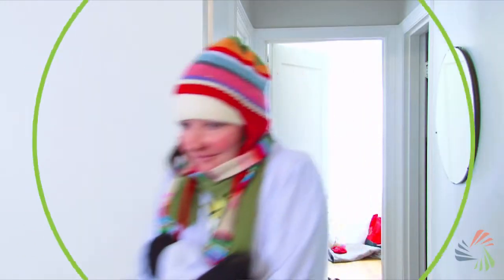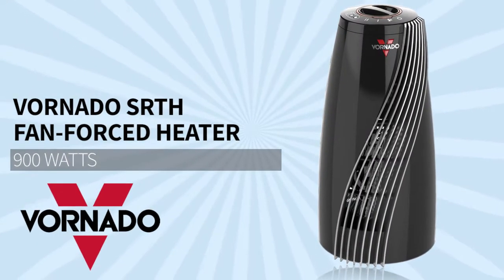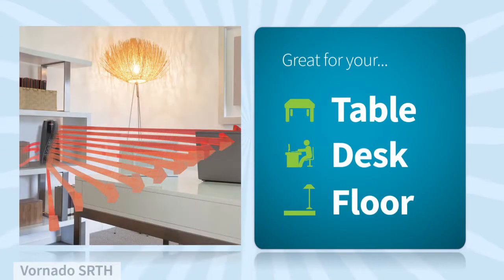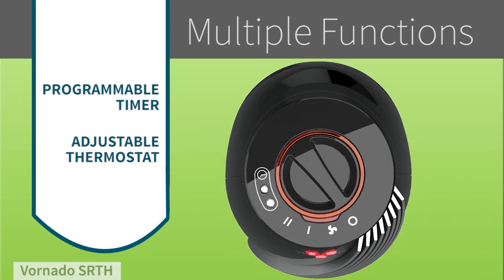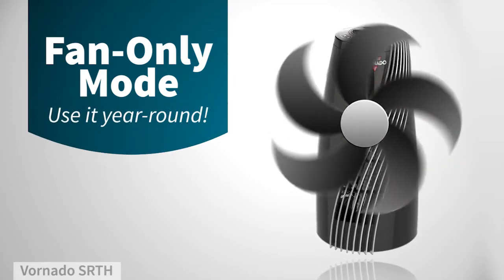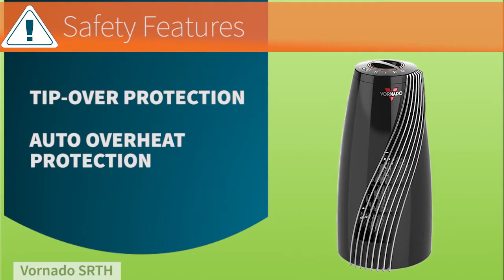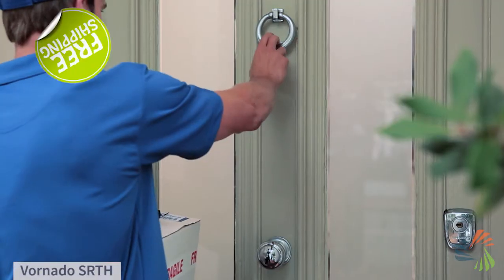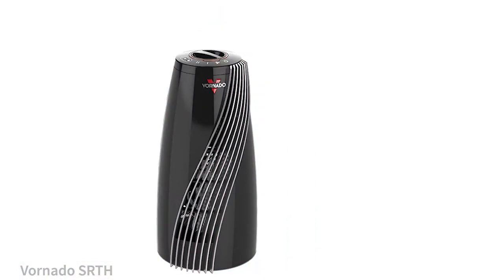Vornado SRTH Tower Space Heater | Sylvane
The Vornado SRTH Tower Space Heater (EH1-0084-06) is a low-wattage heater perfect for warming small rooms evenly. Using Vornado's V-Flow circulation, a high volume of warm air circulates around your space without the need for oscillation.